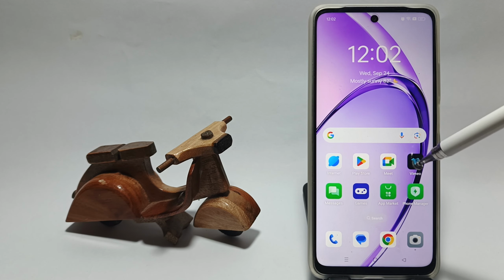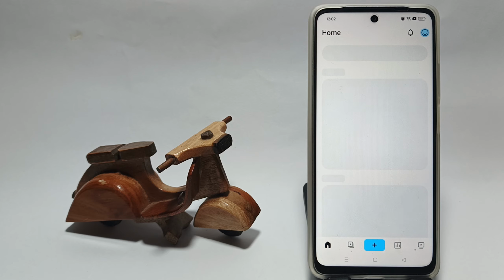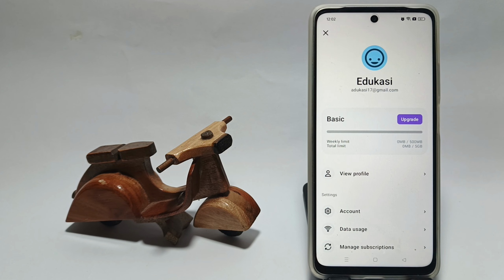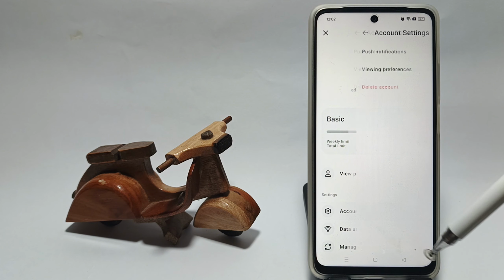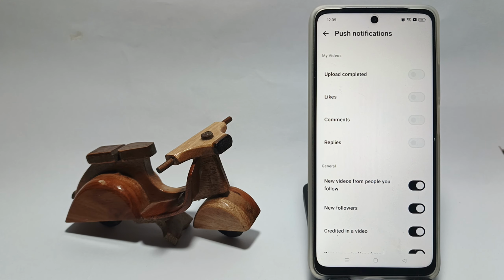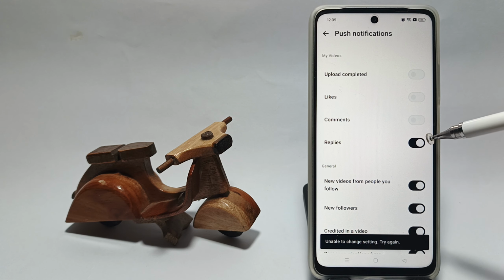How To Turn On Replies Notification On Vimeo App